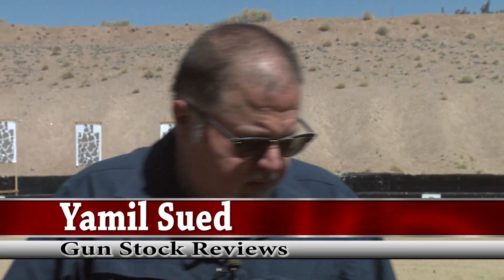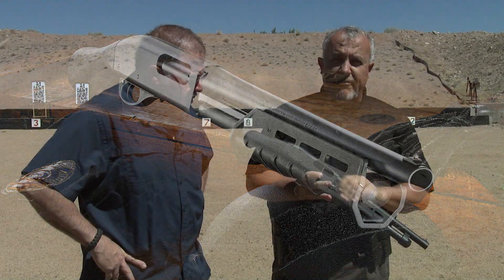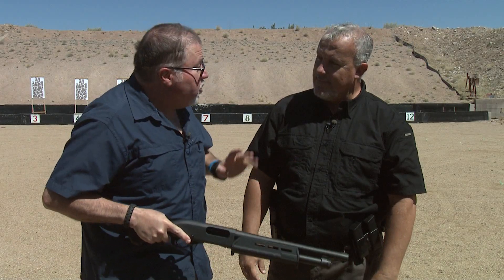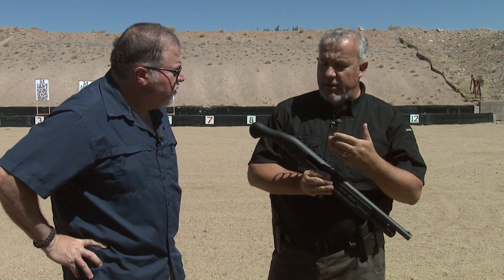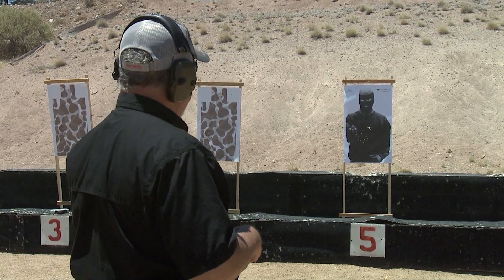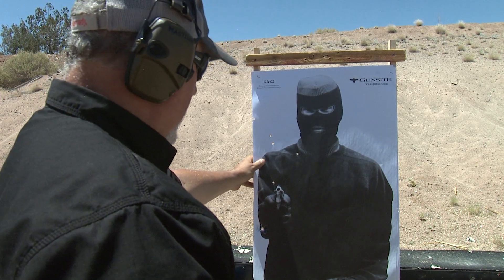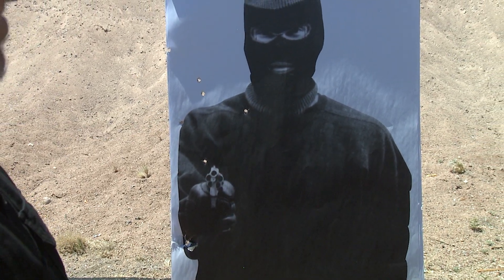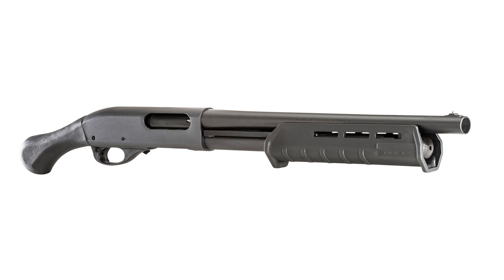Remington 870 Tac-14 Review | Part 1: First Impressions & Close-Range Performance #166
Join Yamil Sued and Fred Mastison as they review the Remington 870 Tac-14, breaking down its design, performance, and versatility. In this first part, we focus on close-range capabilities, handling, and what makes the Tac-14 a standout firearm for home defense and tactical use.

Don't miss this in-depth series on one of the most popular compact shotguns available!

10 percent off with code GSR10 and Free standard shipping at Apex Tactical. apextactical.com

1. Adobe Premier Editing Software
2. Adobe After Effects
3. Abobe Photoshop
4. Westcott Flex Daylight Set
5. Sanken COS-11D Lavalier Mic
6.  DJI Mavic 3 Drone
7. Epic GoPro / Action Camera Mount for your Boat
8. Dracast Pro On-Camera Light
9. Dracast Halo Ring Led Light
10.  Nikon Z9 Mirrorless Digital Camera
11. Sony PXW-FX9 XDCAM 6K Camera System
12. Quick Release Shoulder Plate
13. The New Pelican Air Travel Cases!
14. Westcott Scrim Jim
15. Sony A7 4k Video and Still Second Camera
16. Go Pro 10